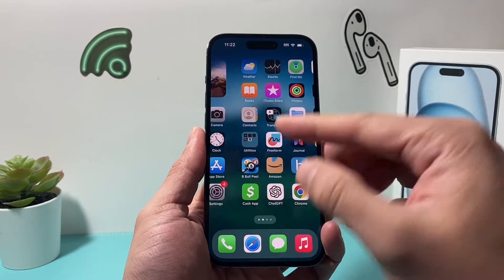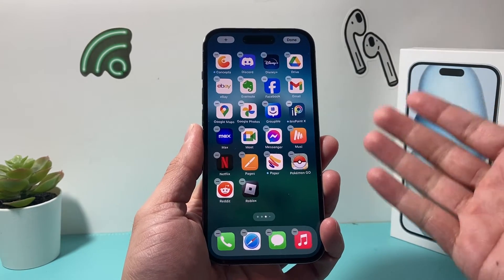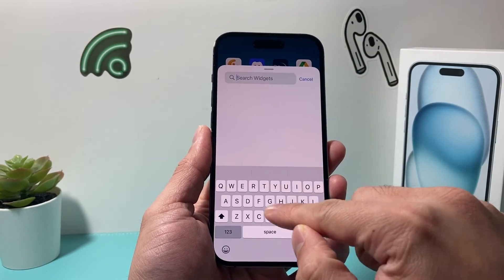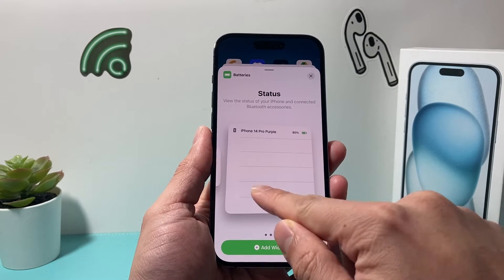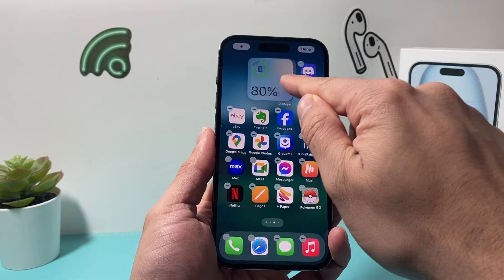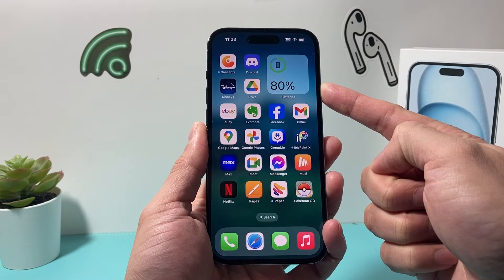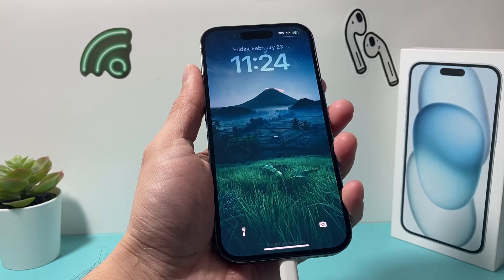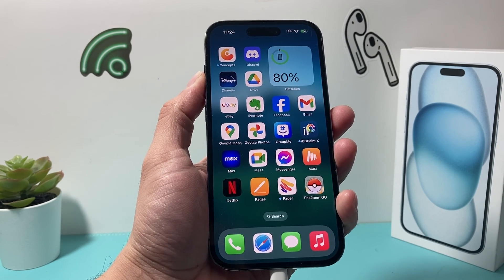How to Show Battery Percentage on iPhone (4 Methods)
In this iPhone tips video, I show you 4 different ways to show the battery percentage on your iPhone on the latest iOS update. These methods are different ways to quick see battery percent on your iPhone.